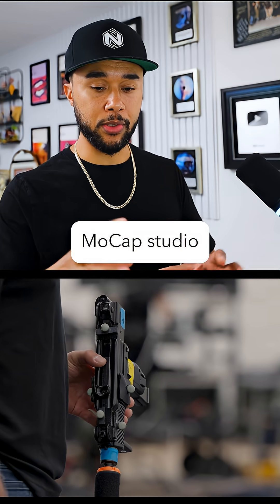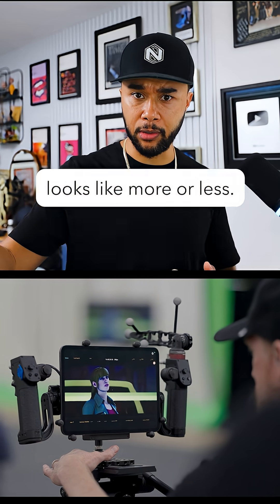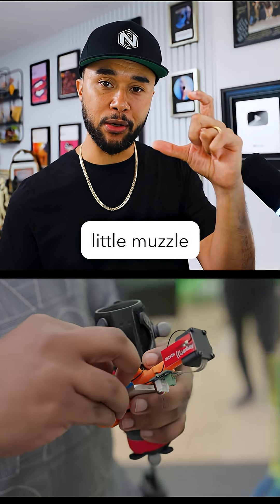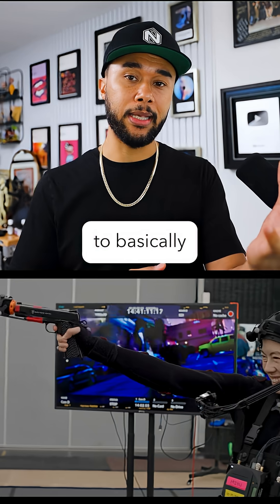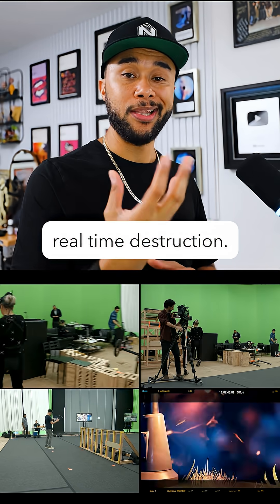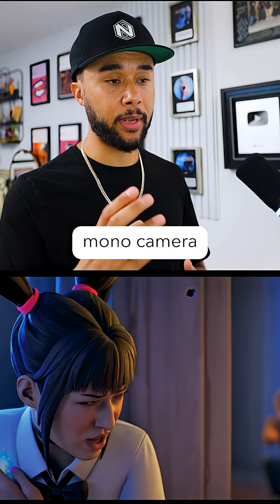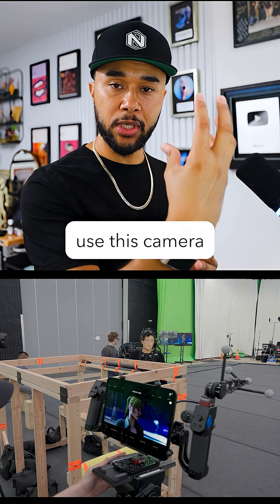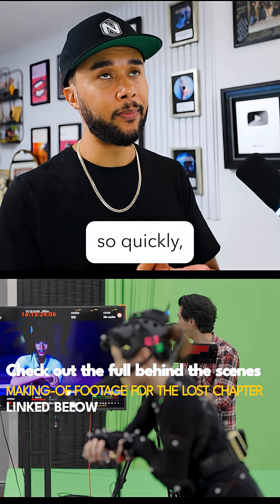Real Time Destruction and Facial Capture, This Tech is Wild!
Check out the full behind the scenes making-of footage for Kill Bill: The Lost Chapter here!

Epic and Third Floor is pushing motion capture to a whole new level! From real time muzzle reports to on-the-fly destruction and Epic’s Metahuman Animator running on a simple mono camera, this setup gives actors everything they need to perform at their best. Tech is moving fast, and watching it all come together in real time is mind blowing.